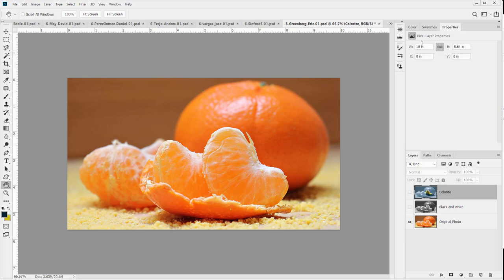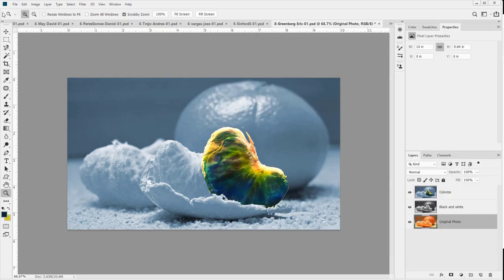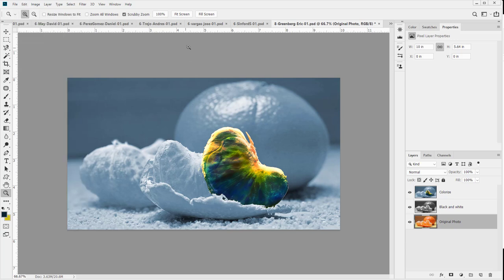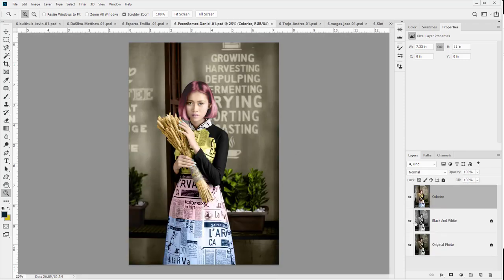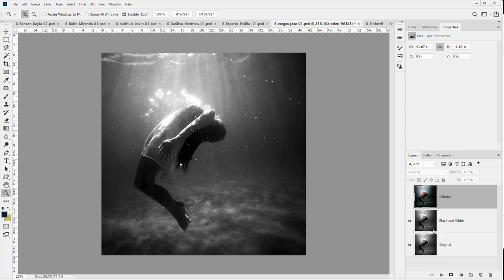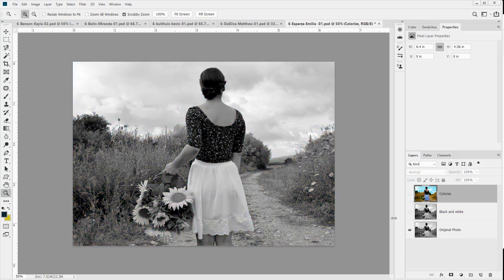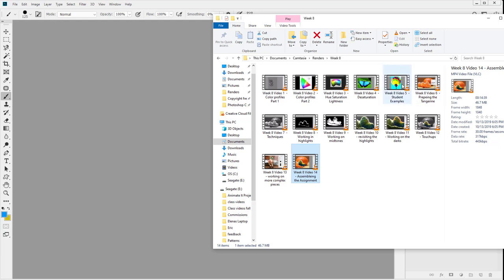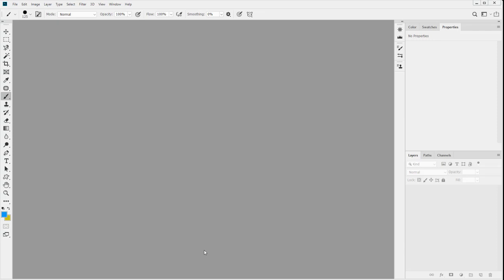Week 8 Video 0 Intro